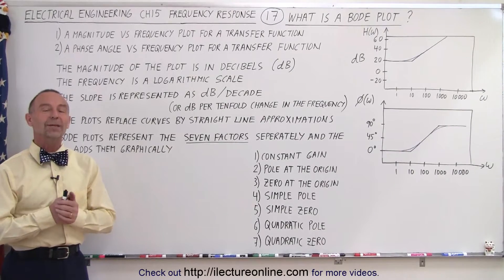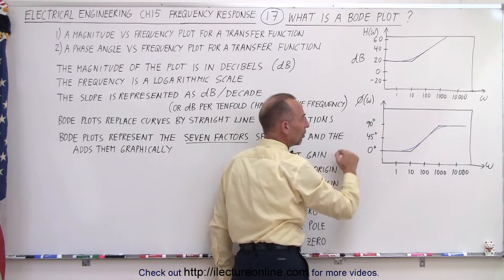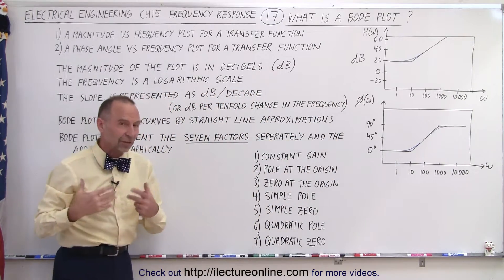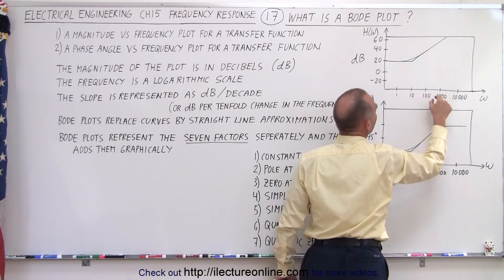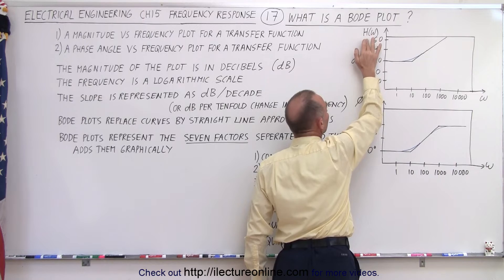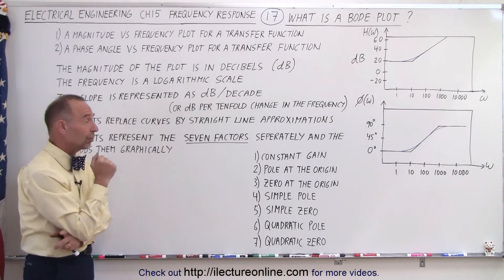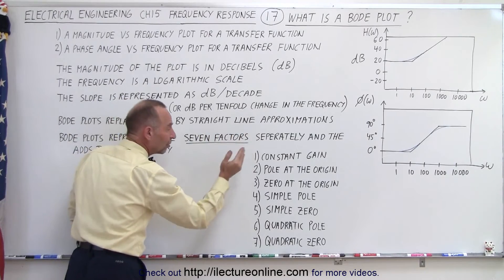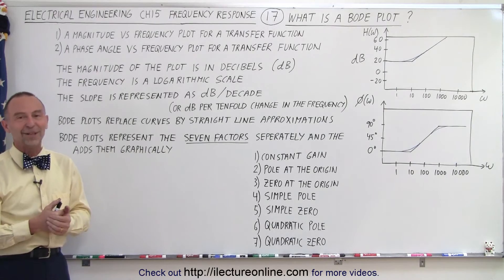Electrical Engineering: Ch 15: Frequency Response (17 of 56) What is a Bode Plot?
I will explain what is a Bode plot. A Bode plot is a tool that helps us understand the transfer function gain and the transfer function phase angle.